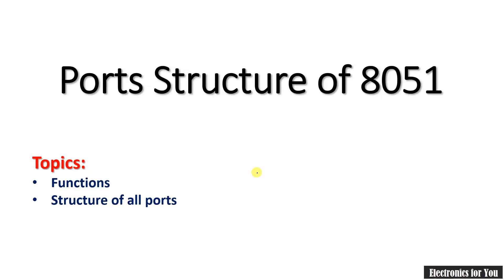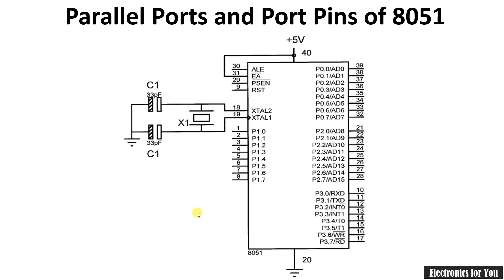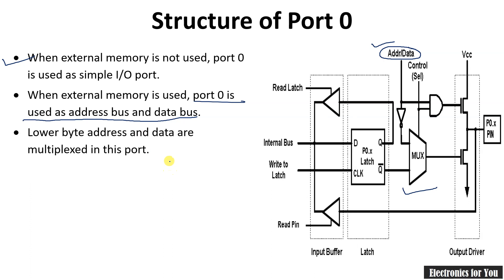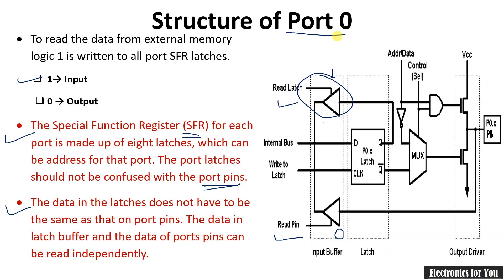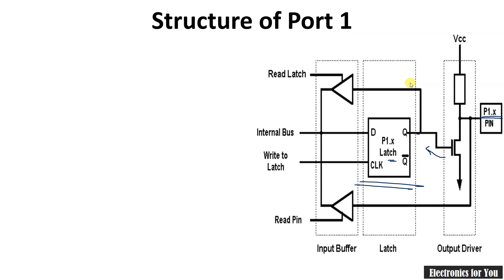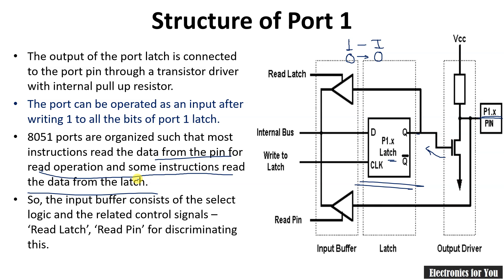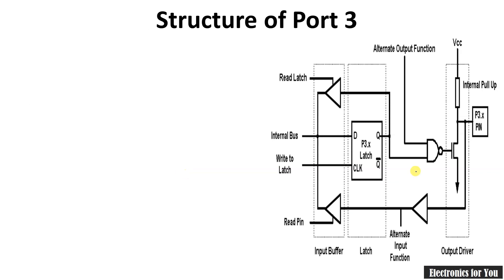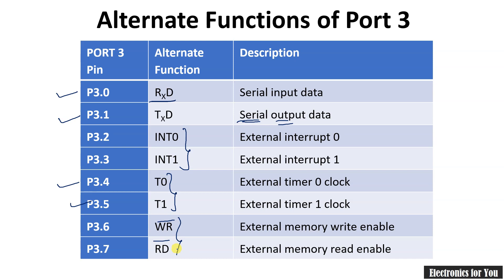Port structure of 8051 | Structure of Port 1 port 2 Port 3 and Port 4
In this video structure of each port of 8051 along with short description of port is explained.
Timestamps:
00:17 Ports and Functions
02:25 Port 0
06:10 Port 1
09:10 Port 2
10:20 Port 3

for notes.